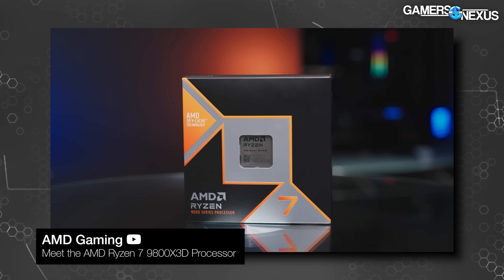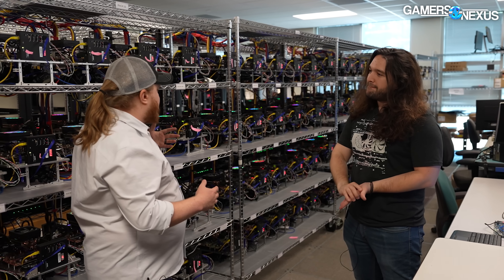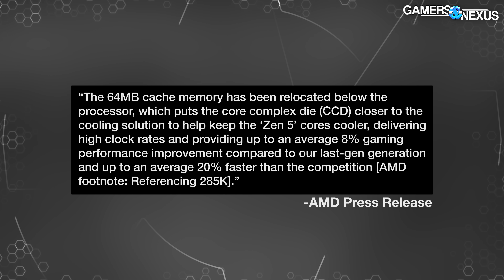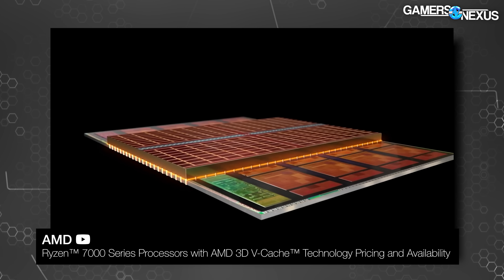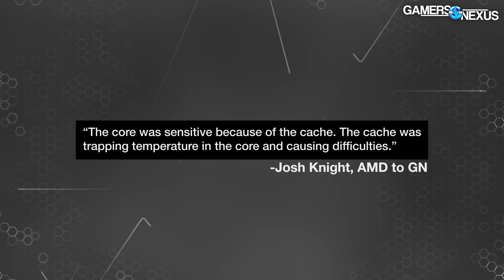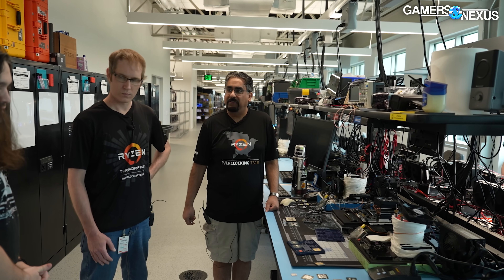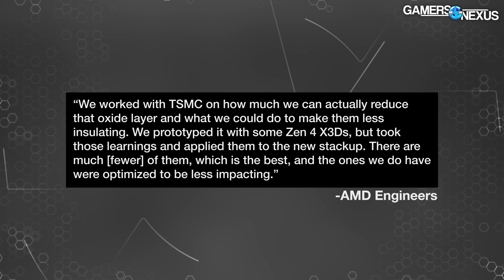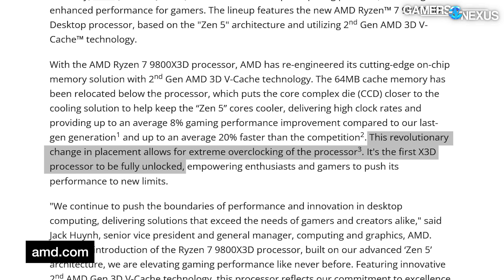AMD Responds to Intel: Ryzen 7 9800X3D Price, Specs, & Major Changes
AMD has officially announced its new Ryzen 7 9800X3D CPU with 3D V-Cache ("X3D"), following the R7 7800X3D with major changes to the packaging of the silicon. The R7 9800X3D will be a $480 MSRP CPU, its release date is November 7, 2024, and it will launch on the AM5 socket and existing X670E, X870E, and non-X variant platforms. The 9800X3D follows the Intel Ultra 9 285K launch and will mostly compete against AMD's own prior X3D CPUs, like the 5700X3D or 5800X3D on the AM4 socket and (again) the 7800X3D on AM5. Our full review and benchmarks of the R7 9800X3D will go live closer to launch of the CPU.

Watch our prior AMD Lab Tour here for more technical details about what AMD does in general

TIMESTAMPS

00:00 - AMD R7 9800X3D Price & Release Date
02:44 - Specs, Frequency, Overclocking Support
05:13 - Why Not Sooner
12:31 - OC Expectations & VF Curve

Vitalii Makhnovets: Video Editing